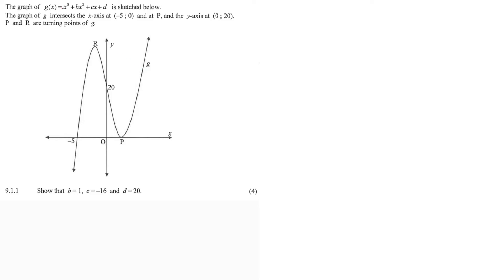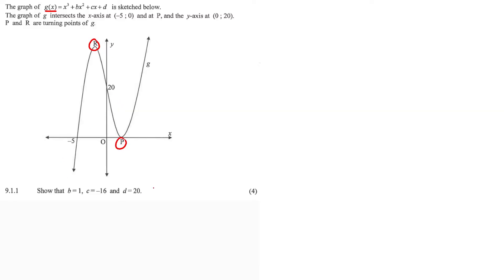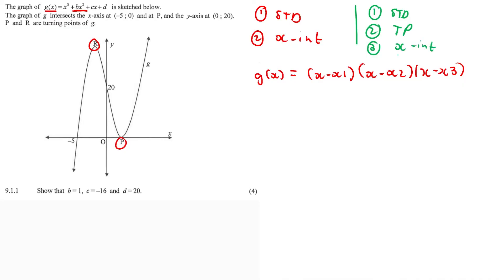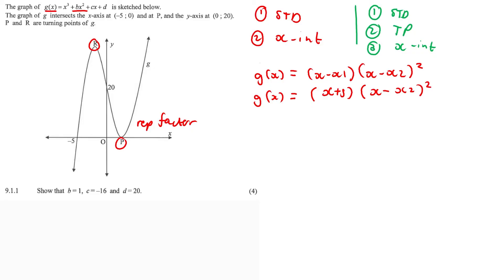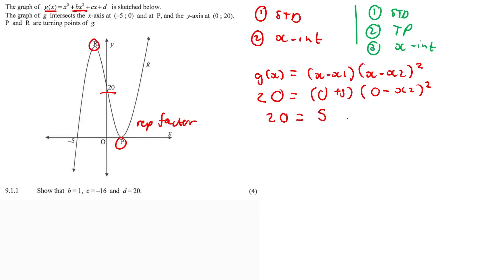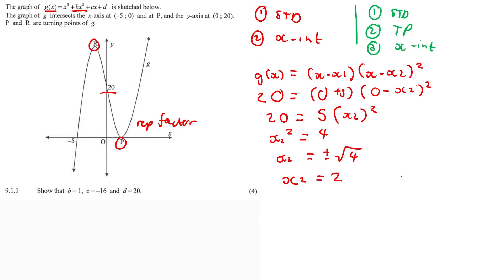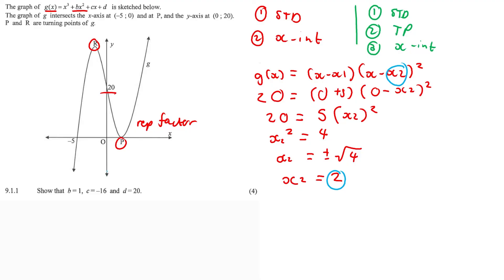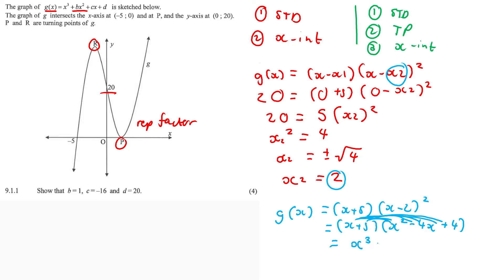Determine the Equation of a Cubic Function (Grade 12 Maths)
More calculus focused on how to determine the equation of the graph.